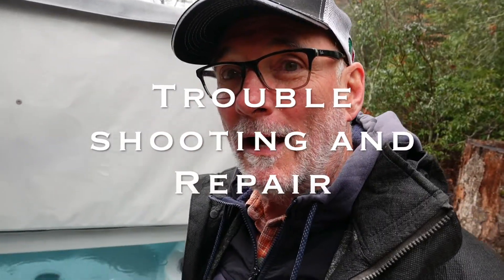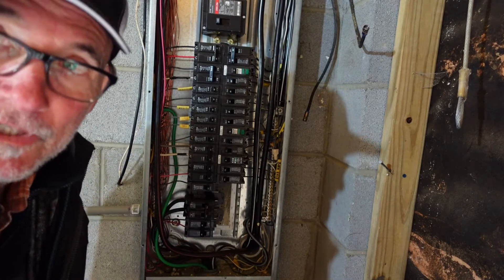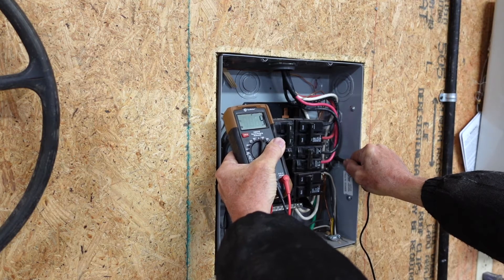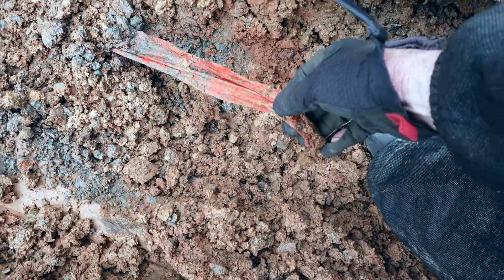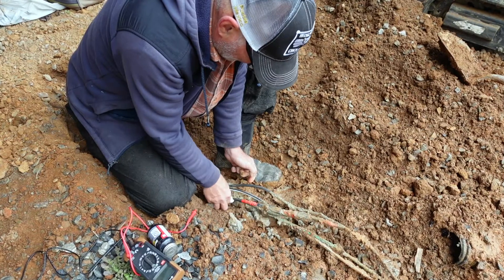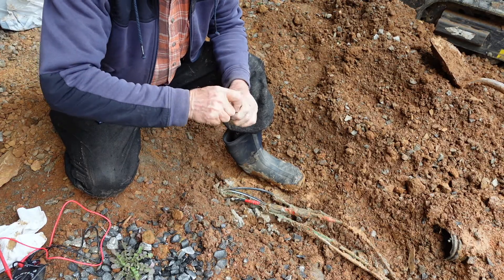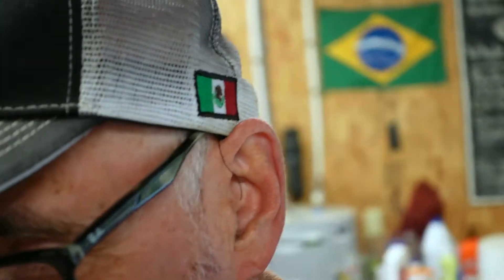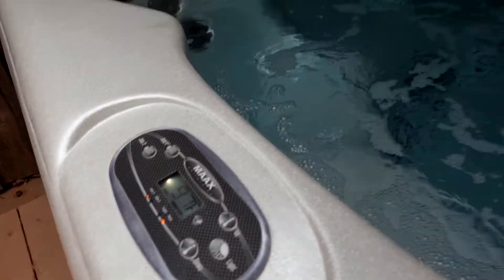How to Trouble shoot and fix a Buried Electrical Wire Repair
How to troubleshoot and repair a broken 240v underground electrical line using a volt meter and splicing in a new section of wire.